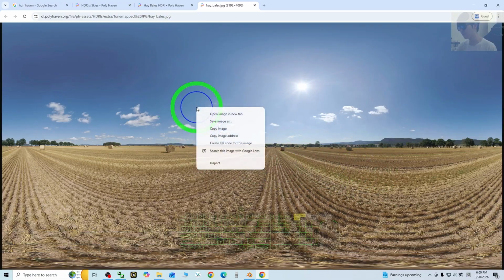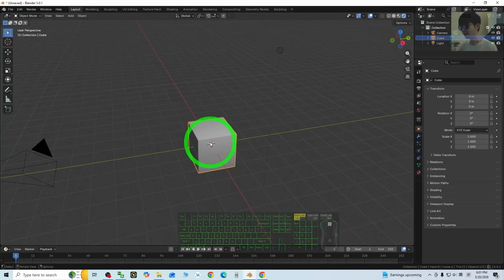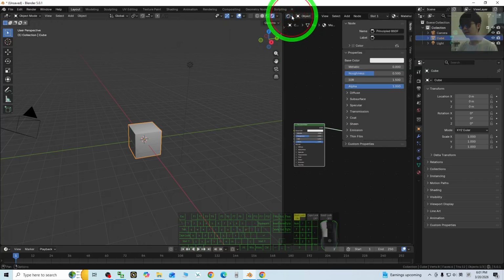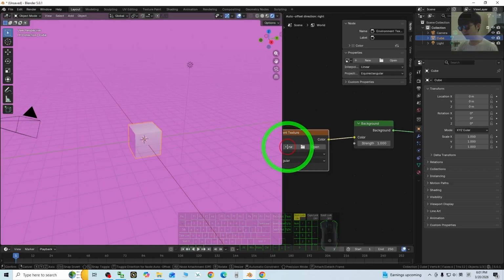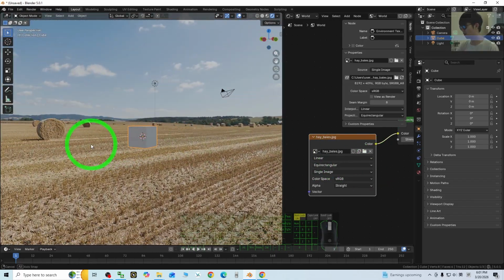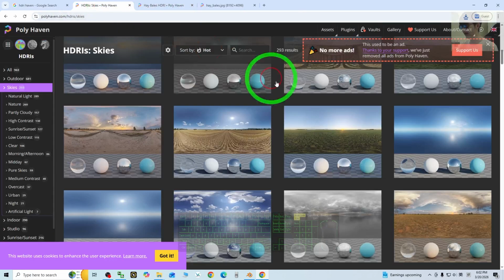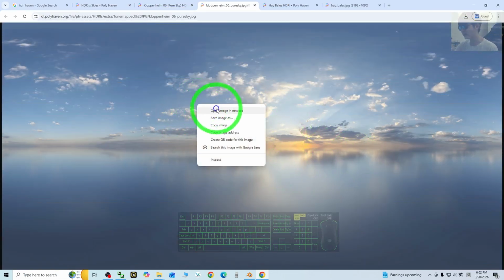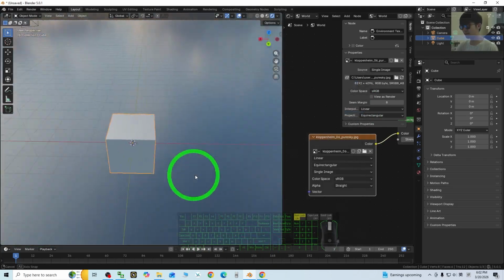Blender 5.1 Sky HDRI Tutorial – Create 360° Panorama + Realistic Lighting (IBL)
Learn how to create a realistic 360° sky panorama and professional lighting setup in Blender 5.1 using high-quality HDRI textures. This step-by-step tutorial shows how to use Image-Based Lighting IBL to instantly enhance your scene with accurate lighting, reflections, and environment backgrounds. Whether you're working on 3D animation, rendering, or game development, this method provides a fast and powerful way to improve visual quality.

In this tutorial, you’ll learn how to download HDRI maps, set up a world environment in Blender, and apply lighting that transforms your entire scene with just a few steps.

Chapters:
0:00 - Introduction
This section introduces how HDRI and IBL can create realistic sky environments and lighting in Blender 5.1.

0:36 - Step 1: Download HDRI Textures
Visit Poly Haven to browse and download high-quality 8K HDRI environment maps for your scene.

1:17 - Step 2: Save HDRI to Local Storage
Download your chosen HDRI file and prepare it for use inside Blender.

1:28 - Step 3: Switch to Rendered View
Enable Rendered Shading mode to preview lighting and environment changes in real time.

1:39 - Step 4: Set Up World Shader
Open the Shader Editor and switch from Object to World to control the scene environment.

1:53 - Step 5: Add Environment Texture
Insert an Environment Texture node and connect it to the World output for HDRI mapping.

2:02 - Step 6: Load HDRI Image
Load your downloaded HDRI file into the environment texture to apply the sky panorama.

2:15 - Step 7: Apply IBL Lighting
The HDRI now acts as both a 360° background and a realistic light source, improving reflections and overall scene realism.

2:43 - Step 8: Swap HDRI Environments
Easily replace HDRI textures anytime to change lighting mood and environment instantly.

3:00 - Conclusion
Summary of the workflow and how to use HDRI lighting for better rendering results in Blender.